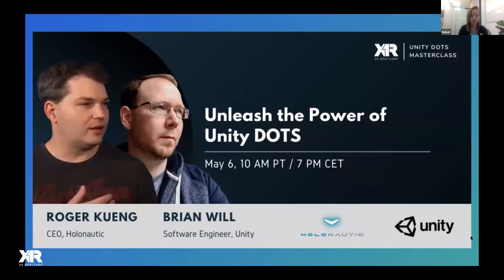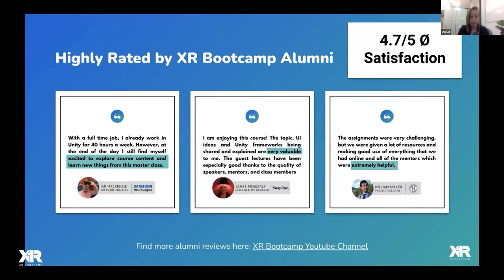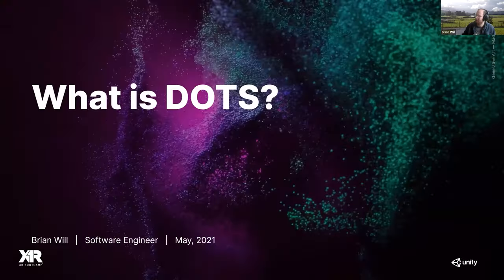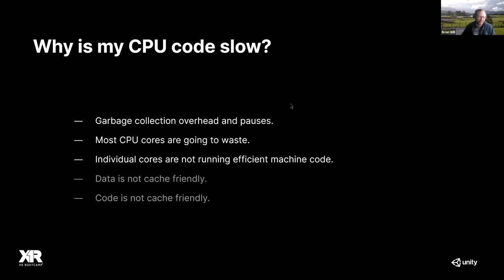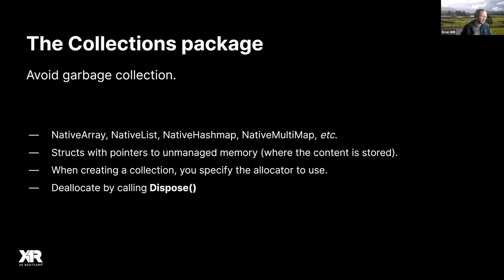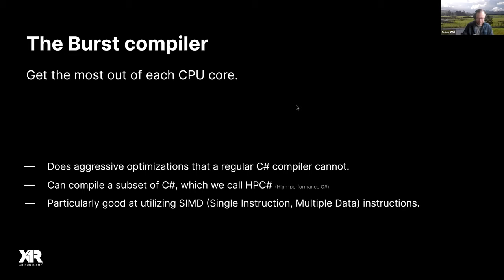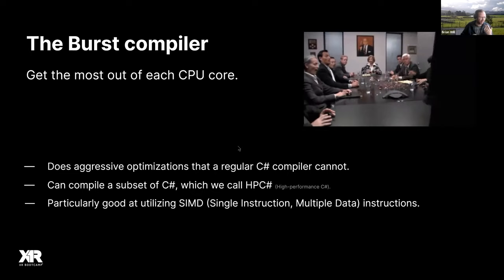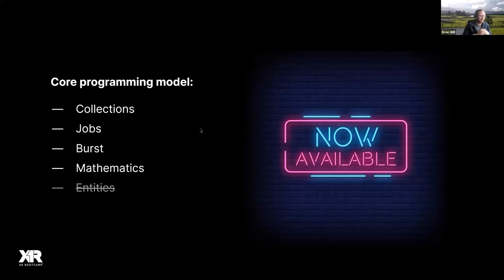Insane Performance Boosts with Unity's ECS DOTS! Unity VR Tutorial - XR Bootcamp Open Lecture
🕹️Revolutionize your games and apps through Unity's new and powerful tool, DOTS (Data-Oriented Technology Stack).

👨‍💻 XR Bootcamp hosts Brian Will (Unity's Software Engineer) and Roger Kueng (CEO of Holonautic) to demonstrate an overview of implementing new features and production-ready parts of DOTS into the existing Unity's Monobehavior approach. They focus on showing the multiple iterations that highlight parts of the DOTS technology stack, the insane performance boost, its experimental factor, DOTS and ECS, usability for tech demos, Unity Jobs, burst compiler, and DOTS production-ready features.

🔥 Check out our Advanced VR Master Classes to discover the true value behind DOTS and why you should take full advantage of multicore processors.

📣 Speakers:
Brian Will, Software Engineer at Unity Technologies working on DOTS.
Fabrice Léte, Unity Technologies.
Roger Kueng, CEO, Founder of Holonautic and XR Bootcamp Master Class Trainer of the Advanced VR Interactions and DOTS Master Class.
If you have questions, feel free to join the server and connect with the community in the DOTS-ECS channel. Or, if you feel like you're able to mentor young talents, show your skills and answer questions! We welcome everyone, beginner and advanced-level VR developers!

⌚️ Timestamps
0:00 XR Bootcamp Introduction
9:30 What is DOTS?
11:00 Why is my CPU code slow?
12:33 Collection Packages
14:44 The Job System
20:19 The Burst Compiler
24:11 The Mathematics Library
27:28 Unleashing the Power of DOTS
31:30 A Challenge
32:02 Version Strategy 1
37:42 Version Strategy 2
43:10 Version Strategy 3
56:29 Version Strategy 4
1:11:46 Version Strategy 5
1:17:20 Version Strategy 6
1:17:56 Conclusion of Methods
42:45 DOTS Workshop
1:19:50 Unleash the power of Unity ECS